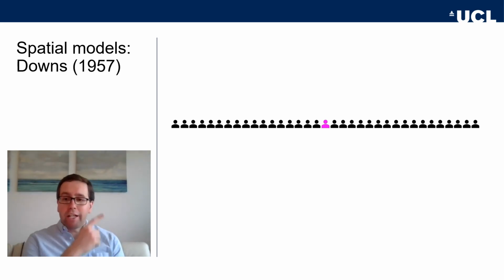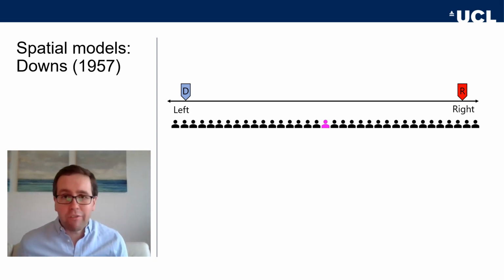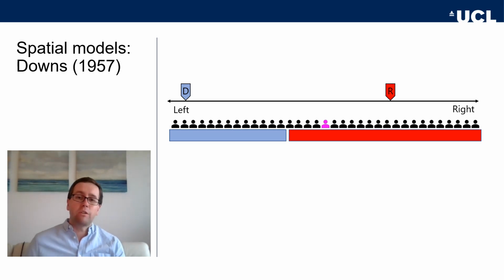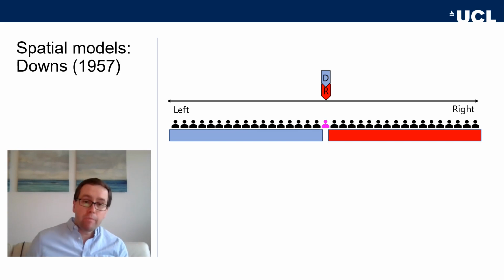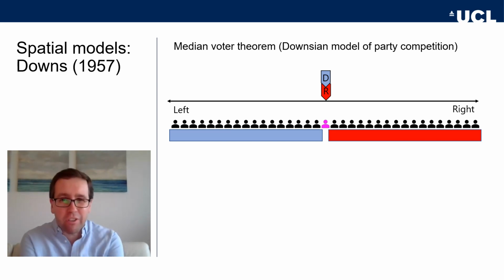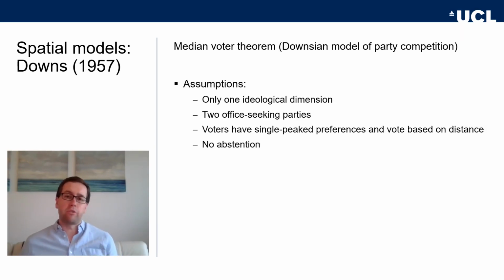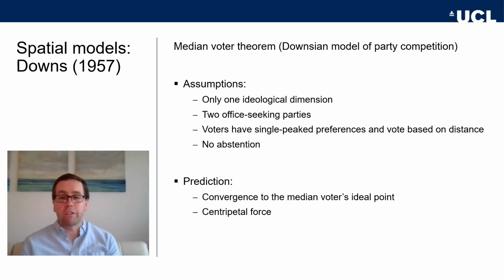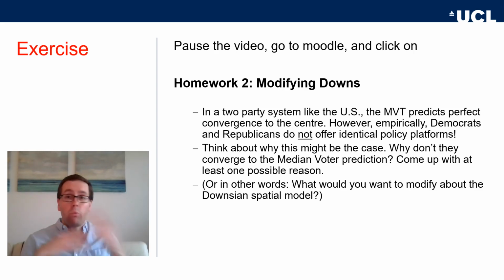ESPS0015 Political Economy Week 4 Spatial Models 2 Downs 2021